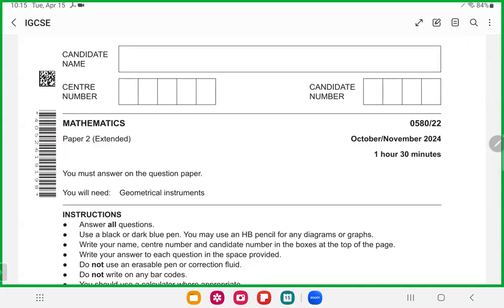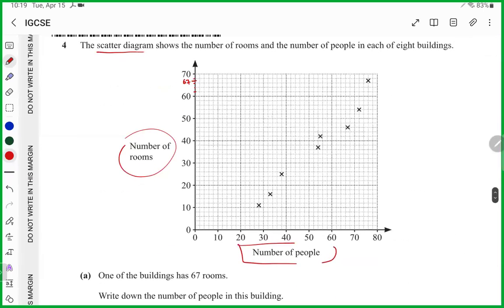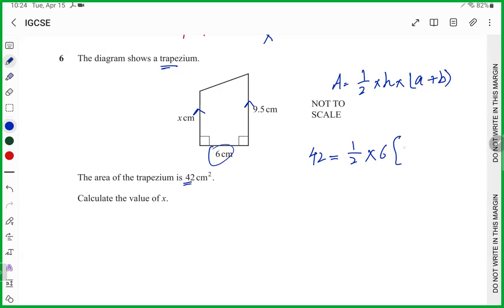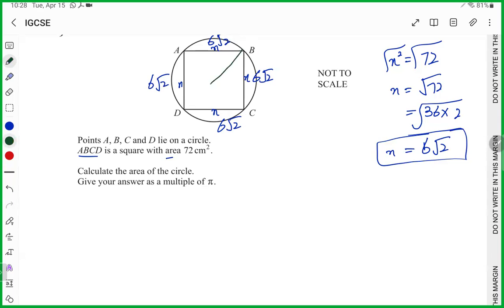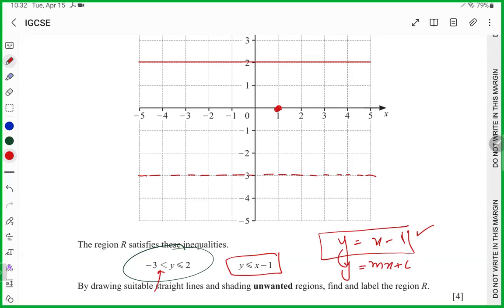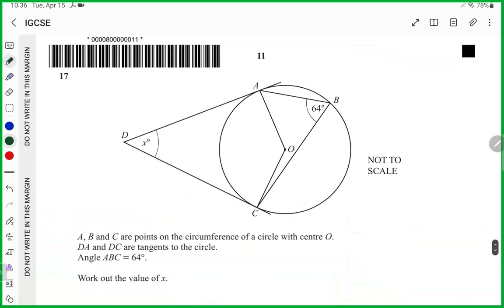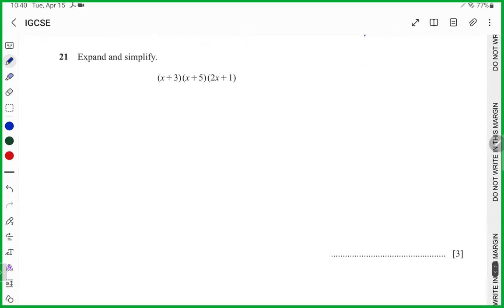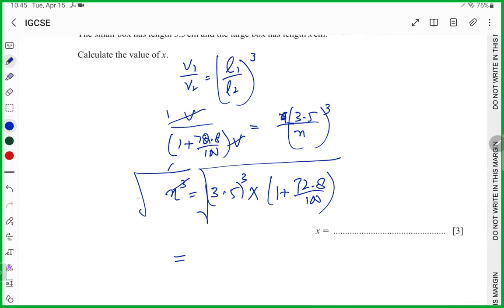iGCSE & O Level Maths | Live Class 01 | 0580 Paper 22 Oct/Nov 24 | Past Papers| 0323 509 4443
iGCSE & O Level Maths | Live Class 01 | 0580 Paper 22 Oct/Nov 24 | Past Papers Solved

Welcome to Mega Lecture’s Live Class 01 for iGCSE Mathematics! In this session, we’re solving 0580 Paper 22 from Oct/Nov 2024. If you're preparing for your iGCSE exams, this class is perfect to sharpen your problem-solving skills and understand how to tackle math paper questions with confidence.

What You'll Learn in This Class:
1️⃣ Complete Solved Past Paper (0580/22 Oct/Nov 2024):

Step-by-step walkthrough of each question
Techniques for solving algebra, geometry, statistics, and number problems
Clear working methods that examiners expect to see

2️⃣ Exam-Focused Strategy:

How to read and break down questions
Marking scheme insights to maximise your score

3️⃣ Math Concepts Covered Include:

Graph interpretation
Geometry and trigonometry basics
Data handling and probability

Why Study with Mega Lecture?
At Mega Lecture, we make maths simple and exam-focused. Our live classes combine concept-building with paper-solving practice to help you prepare efficiently.

📚 Build your confidence with expert-led sessions and real past paper drills!